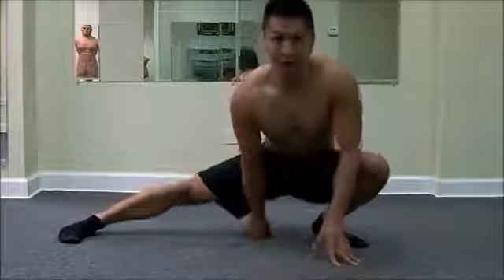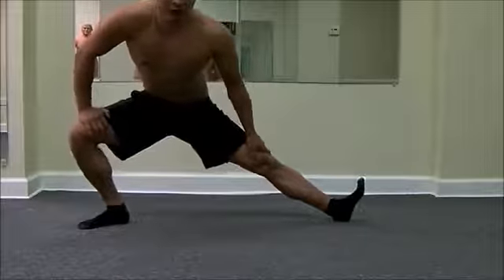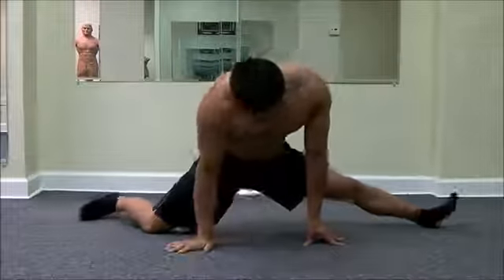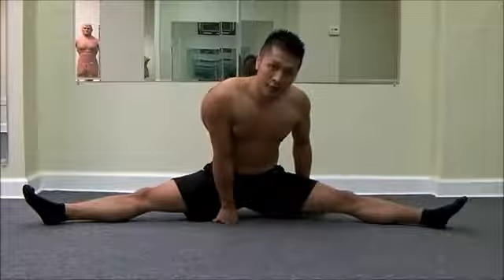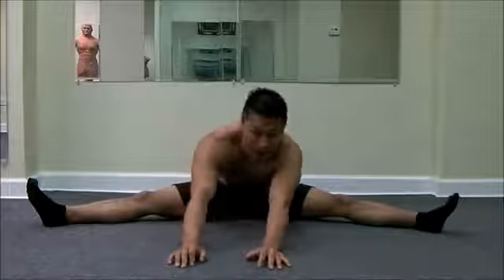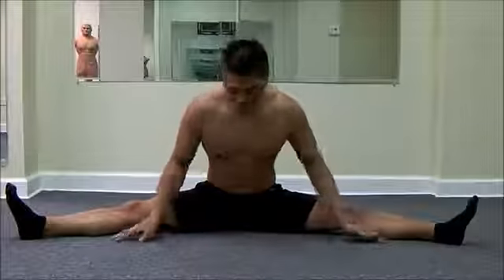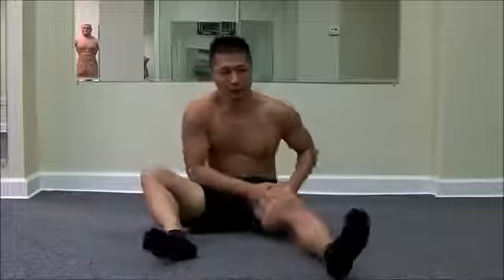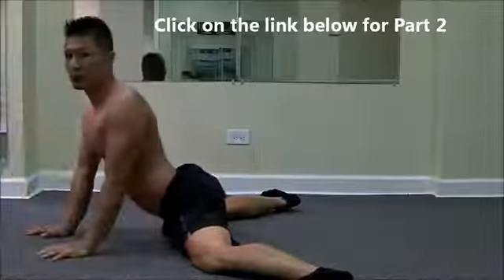Learn how to do the splits Part 1 of 2 Split flexibility training